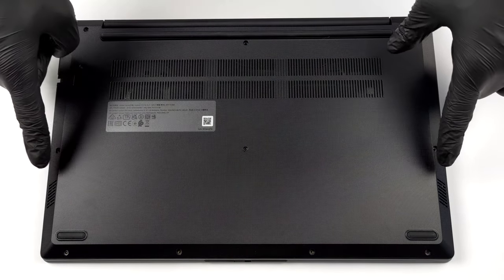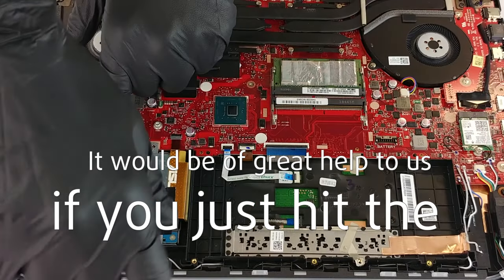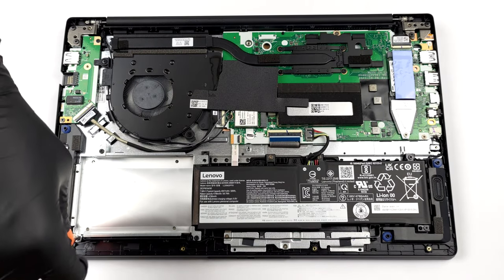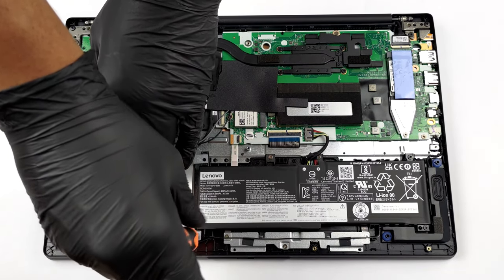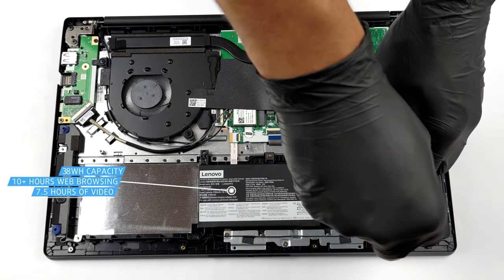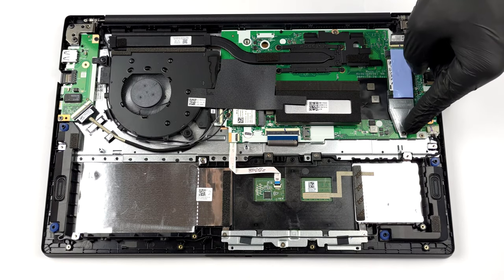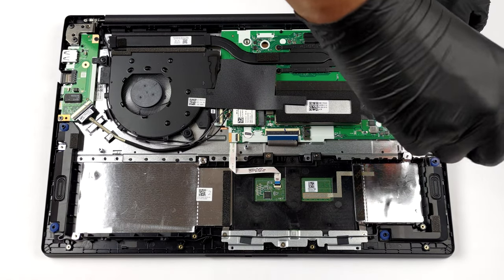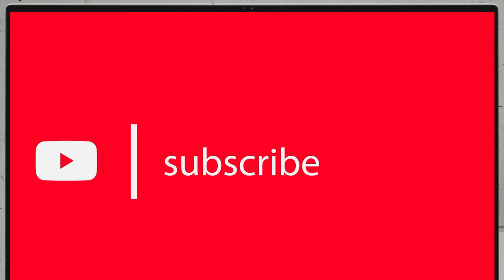🛠️ Lenovo V15 Gen 2 - disassembly and upgrade options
✅  LaptopMedia.com